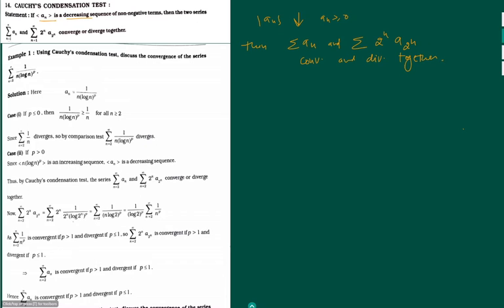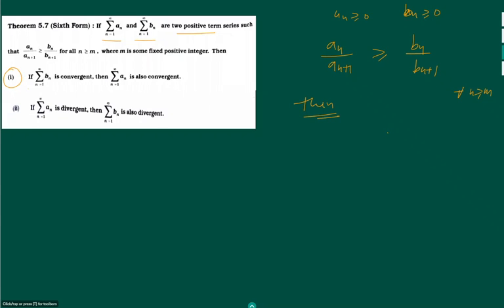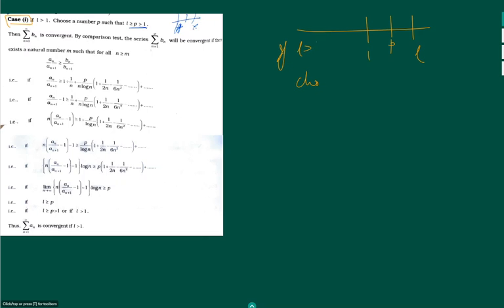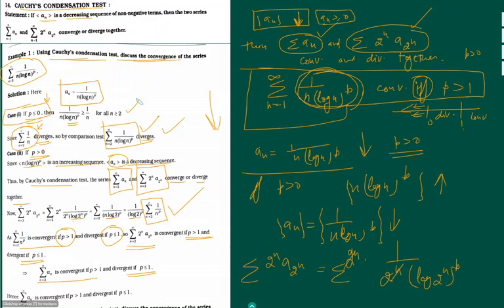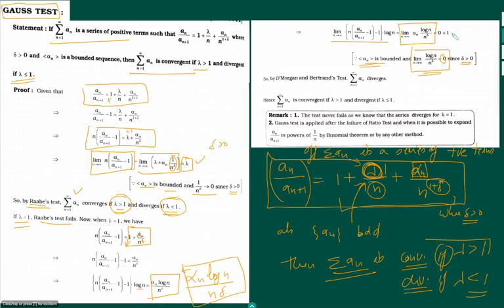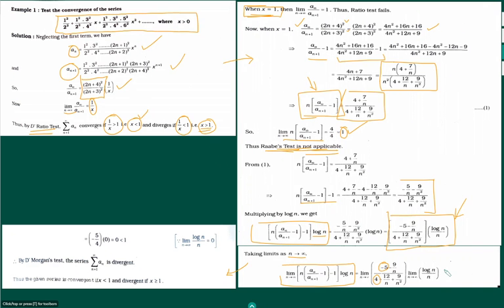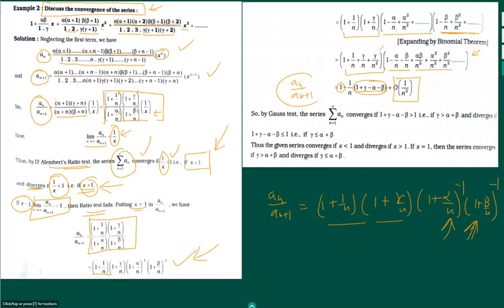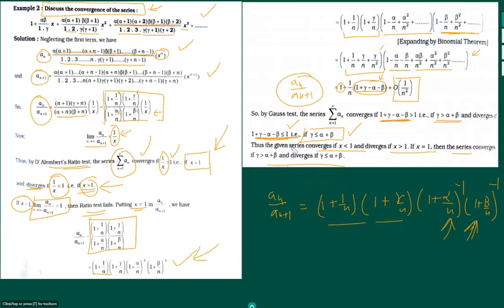Lecture 19 (series)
De Morgan Bertrand test , Gauss test for the convergence of a series of positive terms.